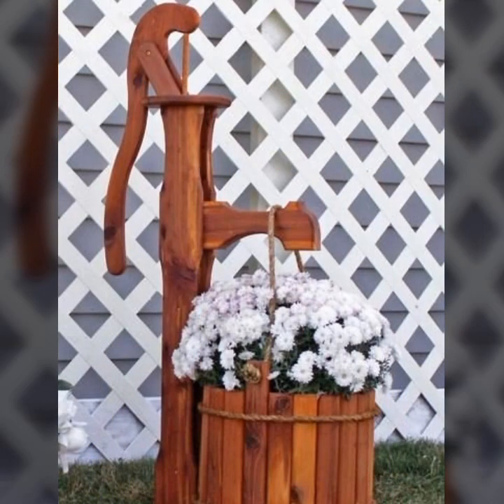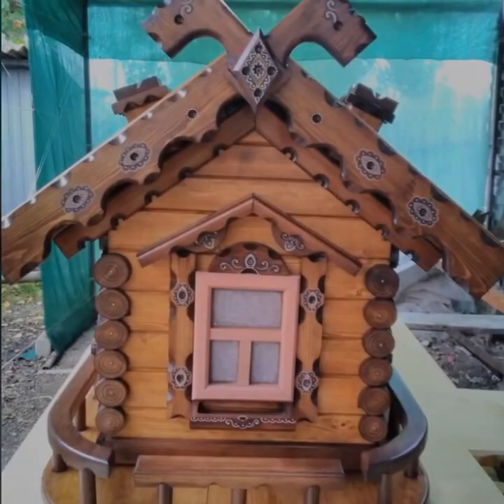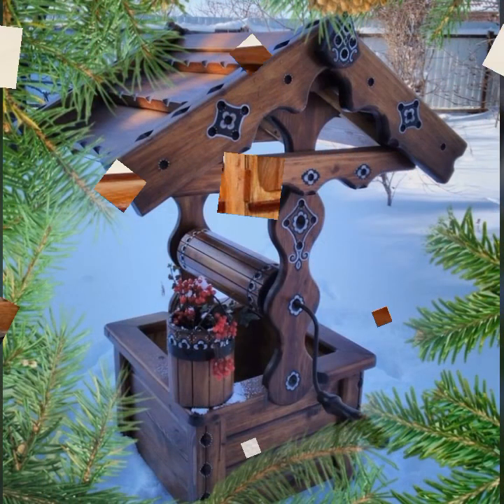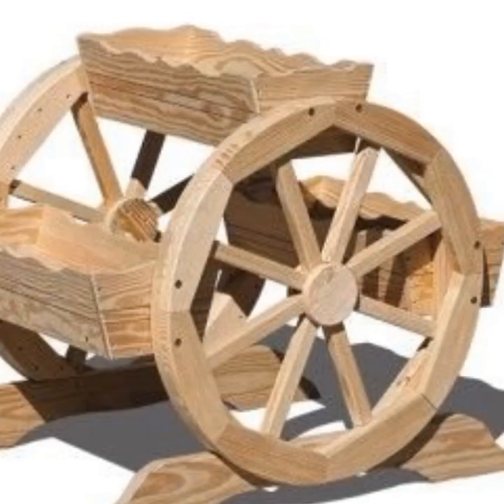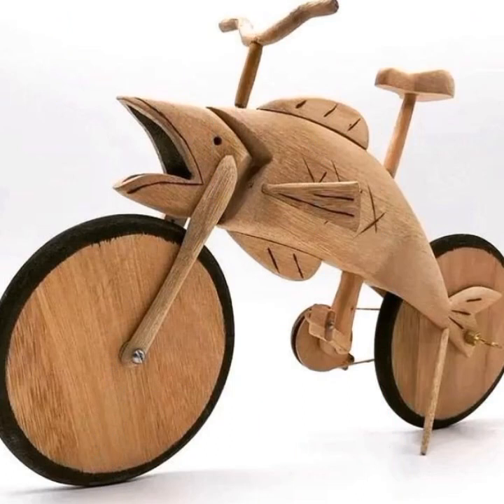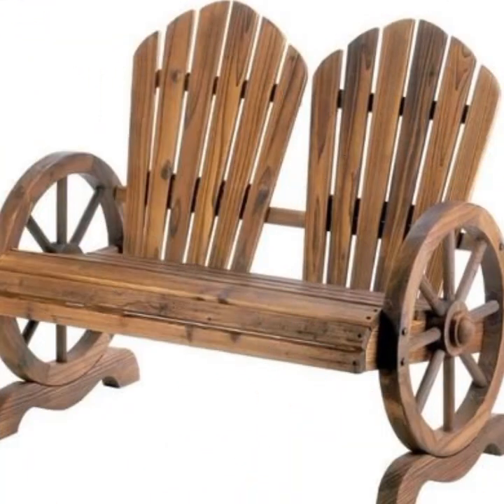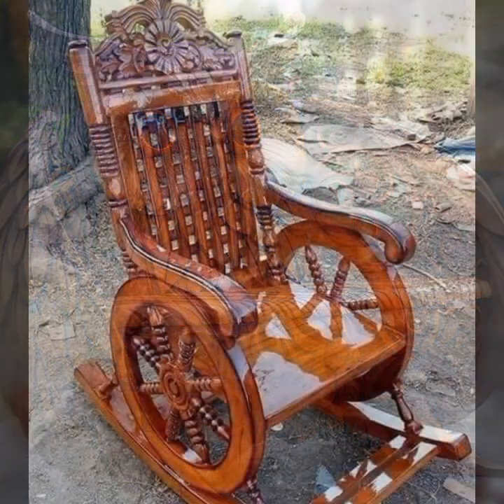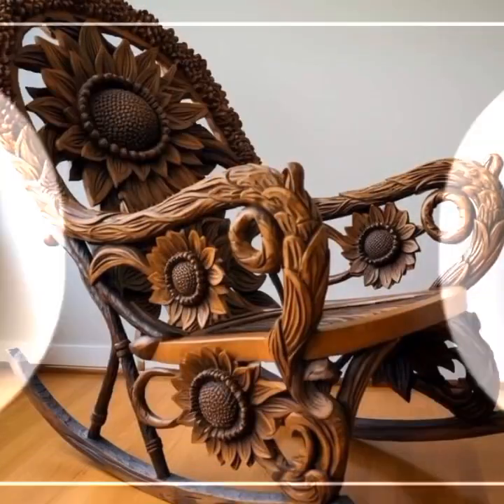Top 50 Woodworking projects and wooden furniture ideas and wooden sculptures ideas